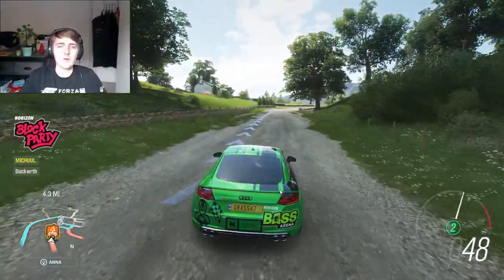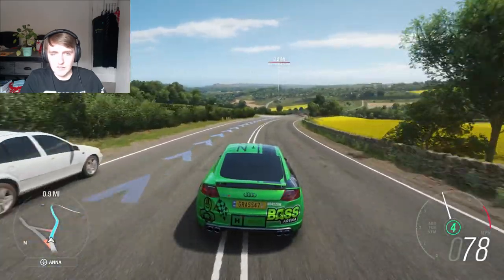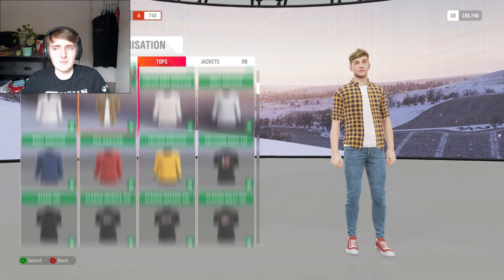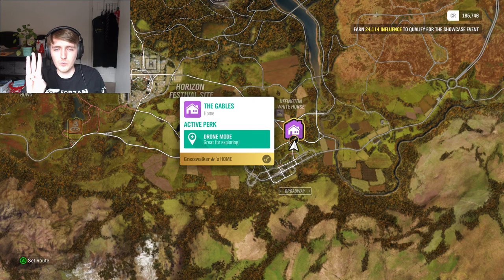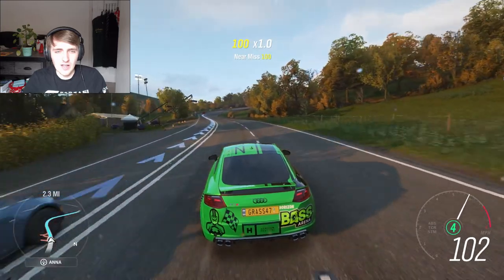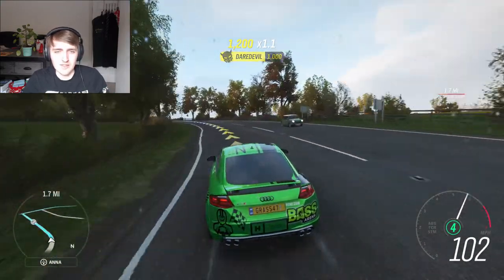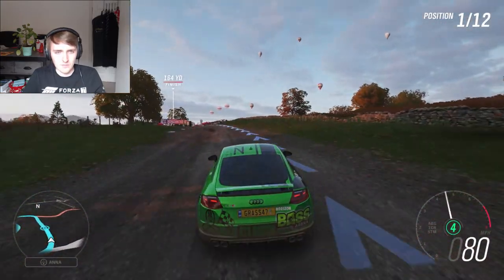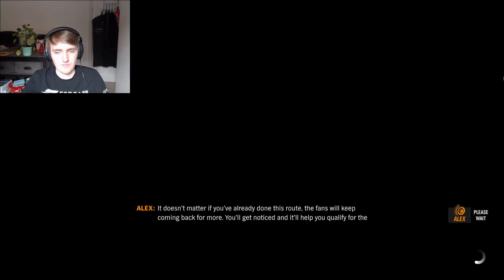BARN HOWS SCRAMBLING | Forza Horizon 4